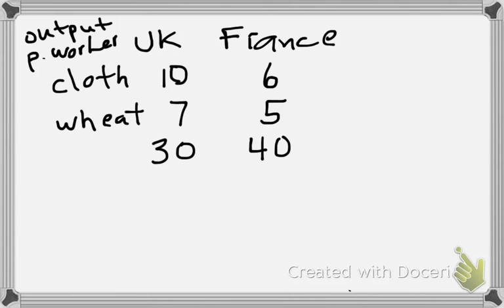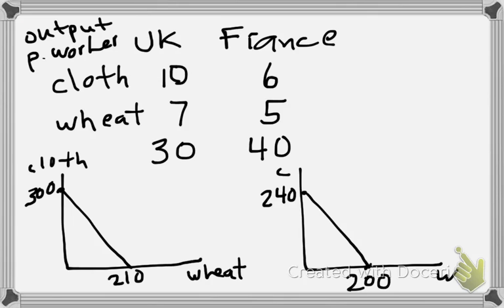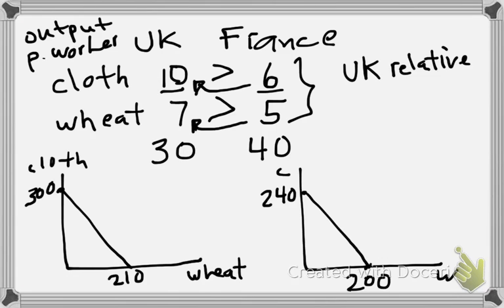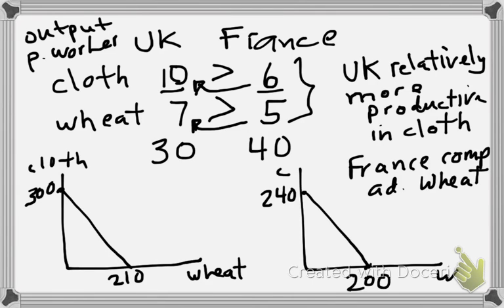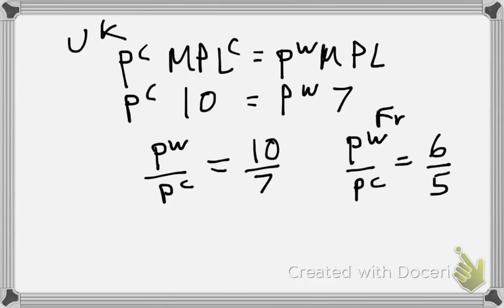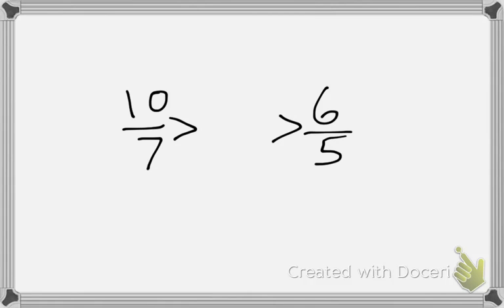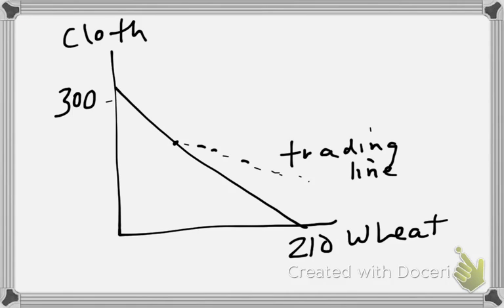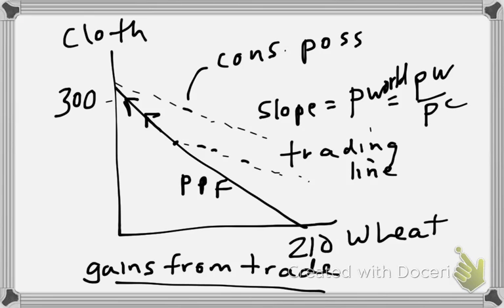Ricardian model 1